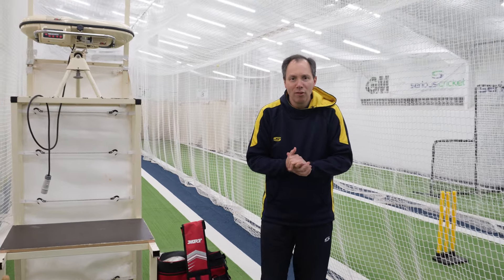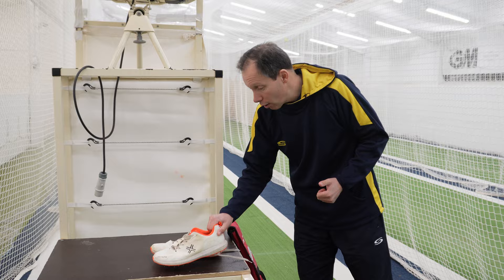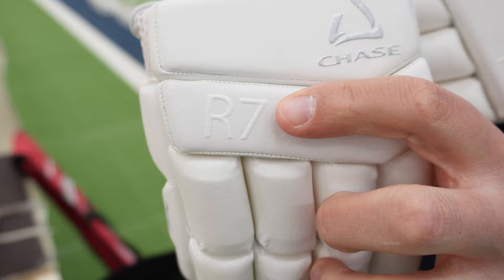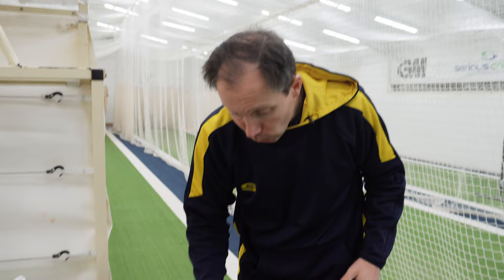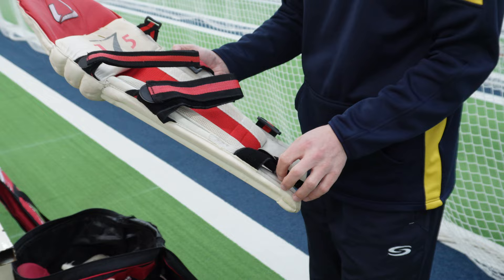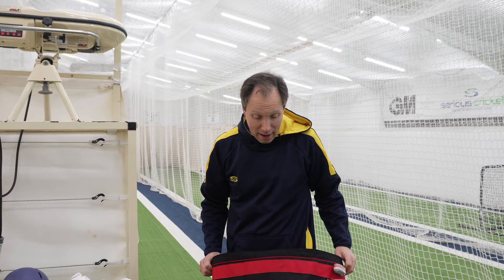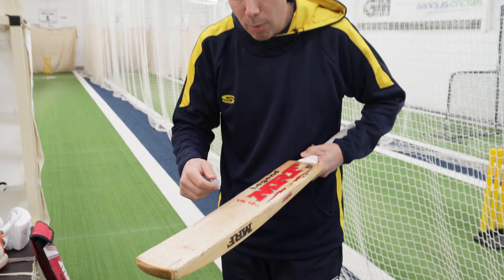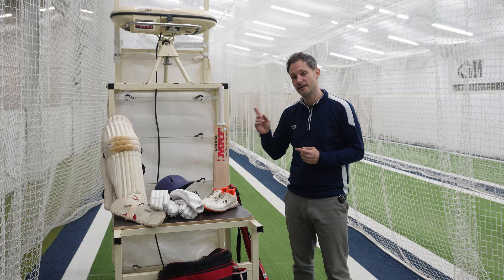What's in Hinders Cricket Kit Bag? | Serious Cricket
In this video, Hinders show us what he's currently got in his Cricket Bag!